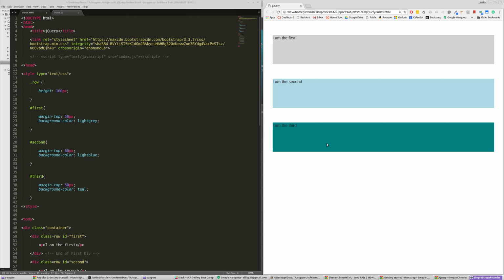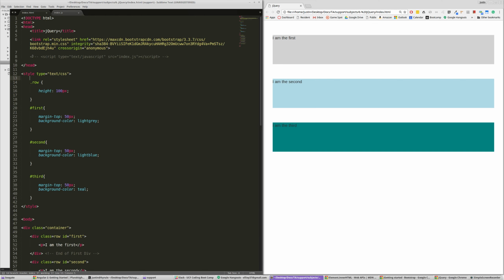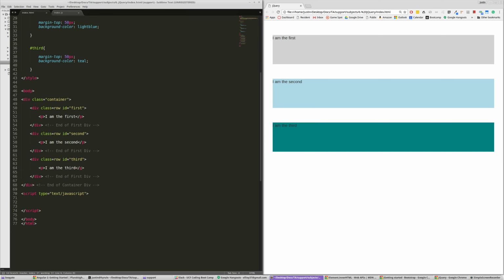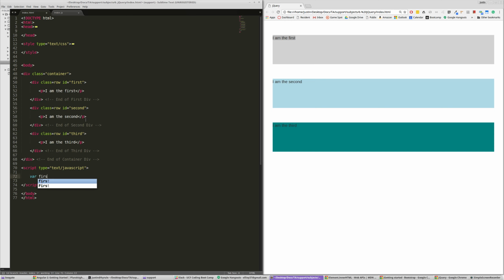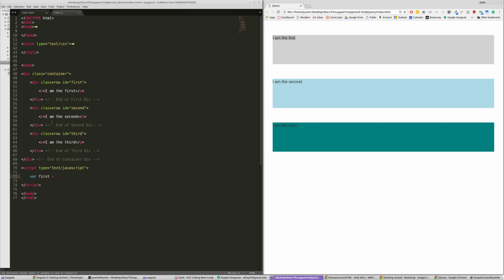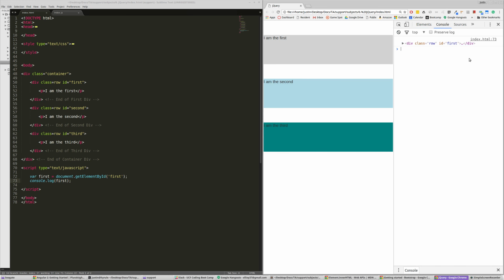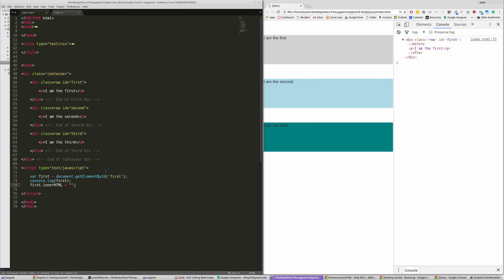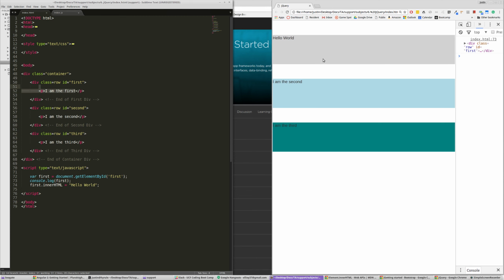jQuery Introduction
Before we get into jQuery meat and potatoes, first let's talk about how vanilla JavaScript is used for DOM manipulation.